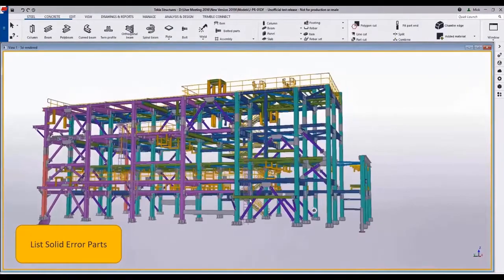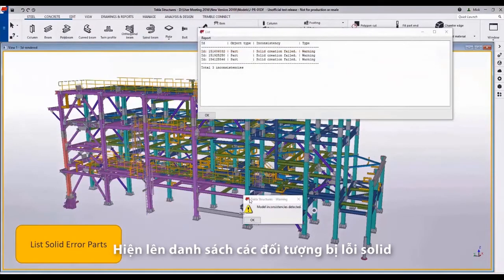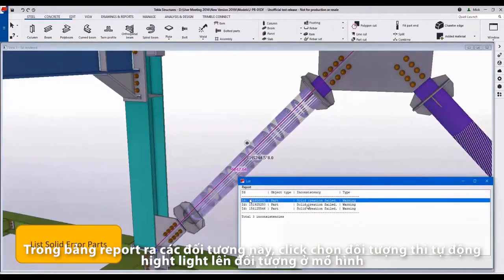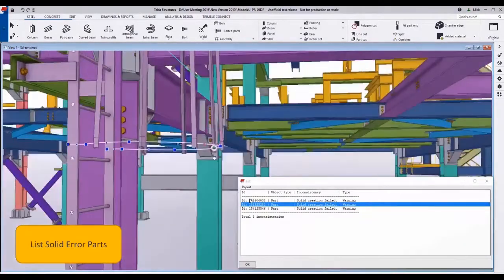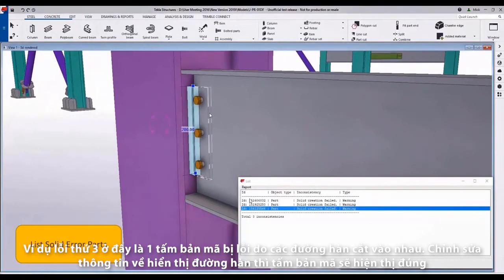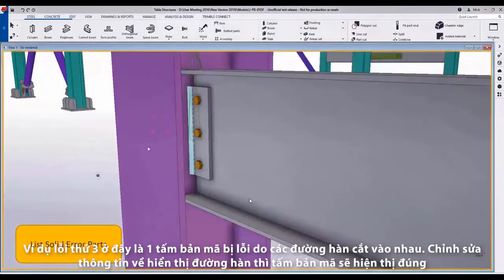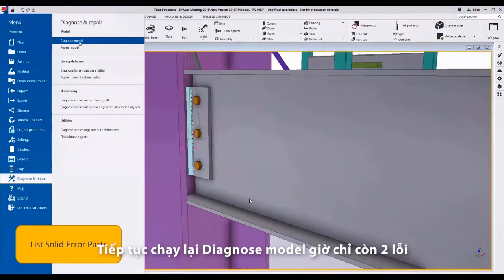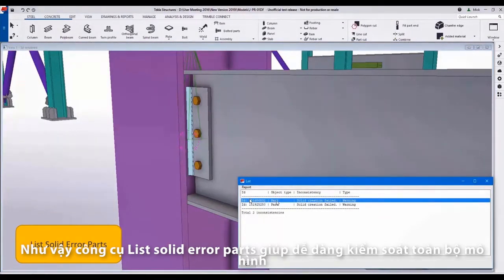Tekla Tip #17 - List Solid Error Parts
Công cụ chẩn đoán lỗi trong Tekla Structures 2020

CÔNG TY TNHH KƠ NIA
Điện thoại 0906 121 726

Tham gia nhóm Za-lô trao đổi, hỏi đáp và được hỗ trợ ngay